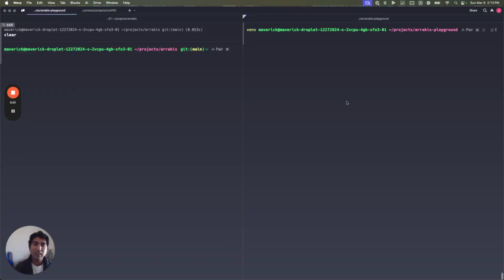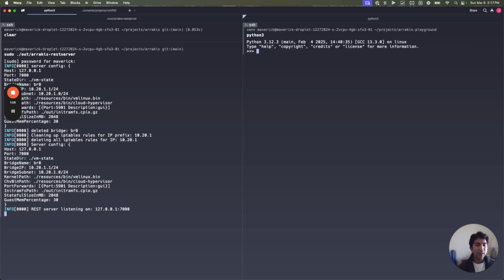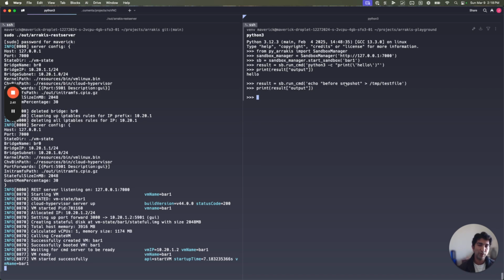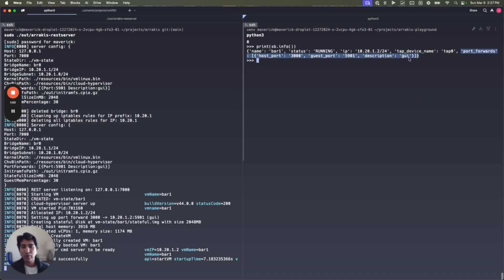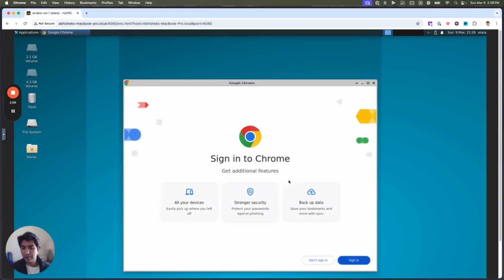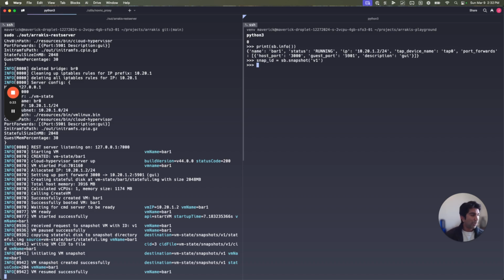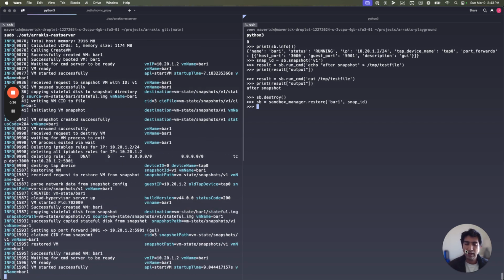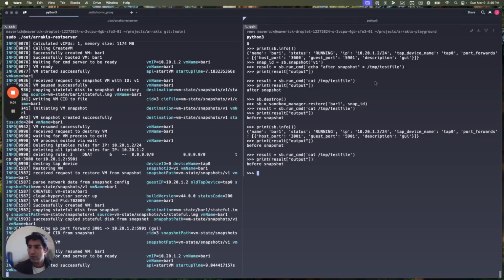Arrakis Demo - Secure sandboxes for AI agents with backtracking support